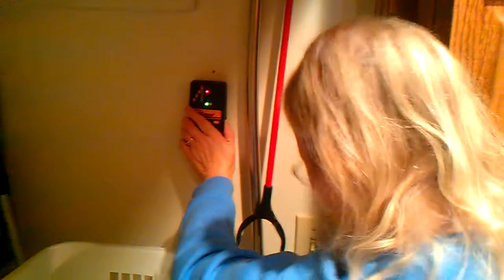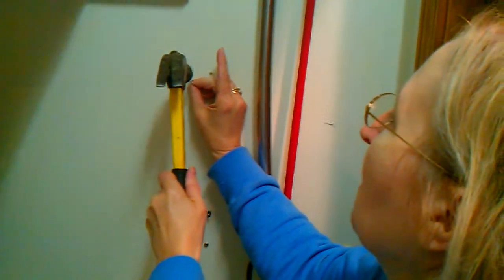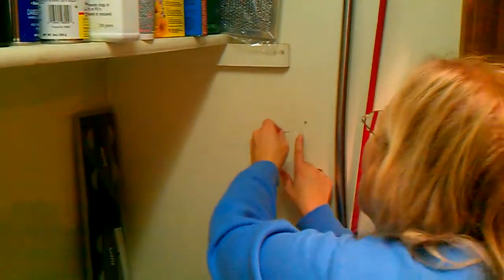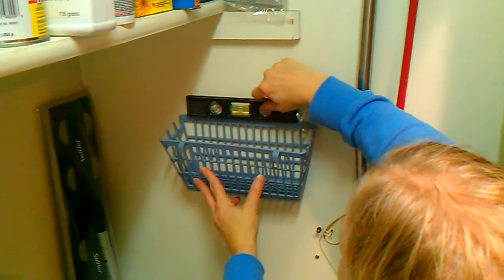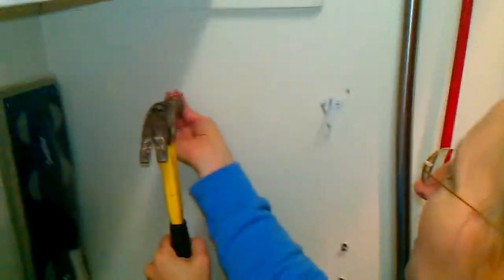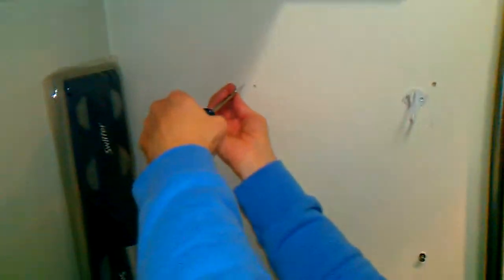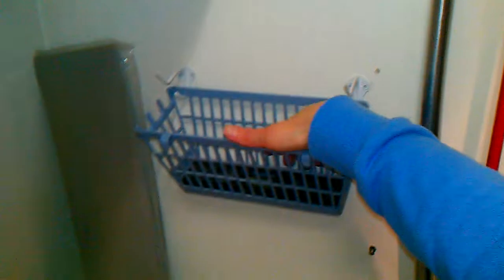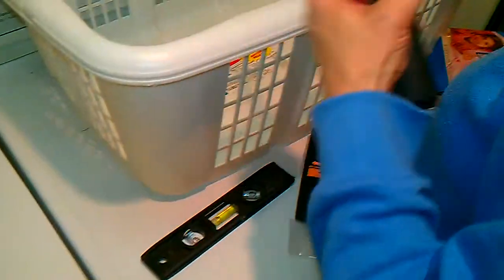Blondes Do Basket Installation VIDEO0318.3gp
This Blonde says she spent months if not a year planning this project.  She says that the advance planning started as early as December 2010.  It took over 15 minutes to intall the (4) screws. The basket was appropriated from the dishwasher! Wow, what genius?! (Recorded 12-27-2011)